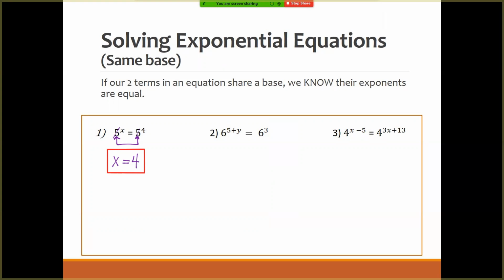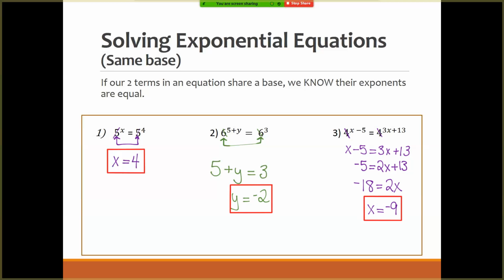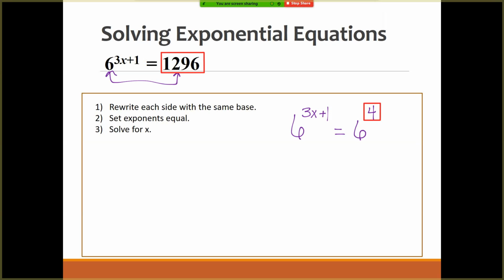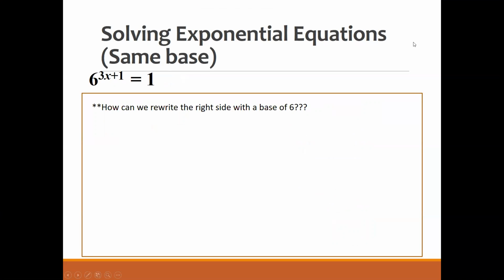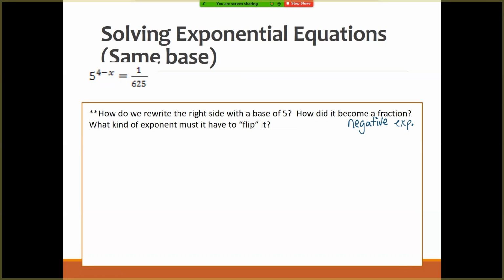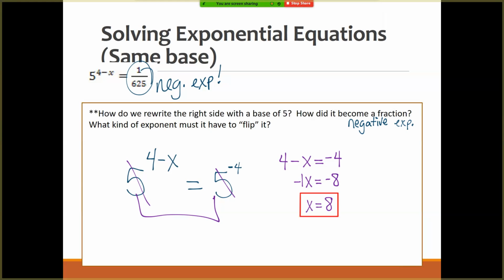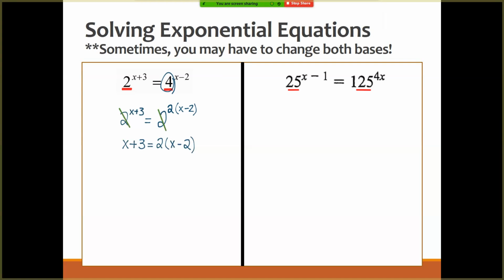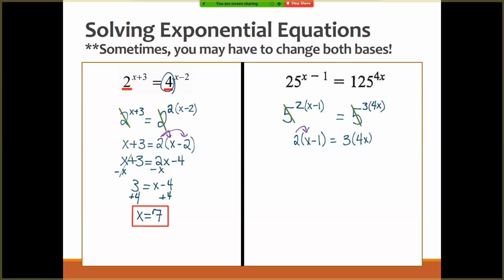Solving Rational Equations